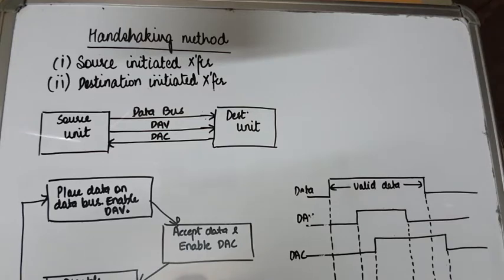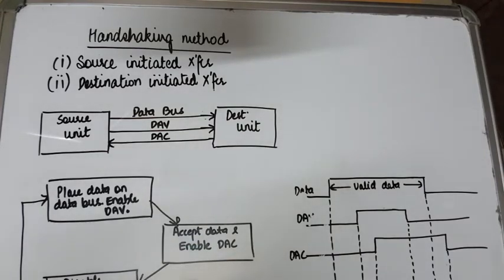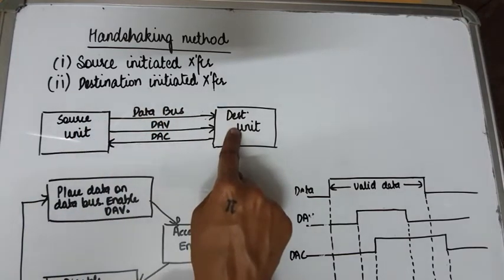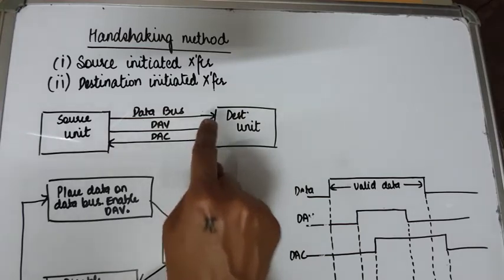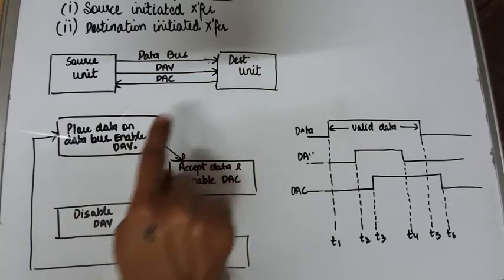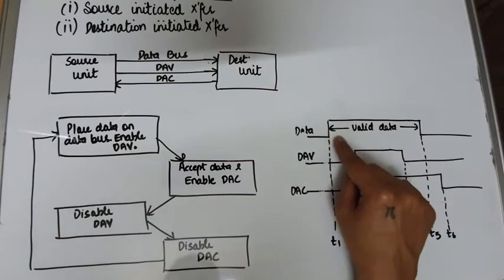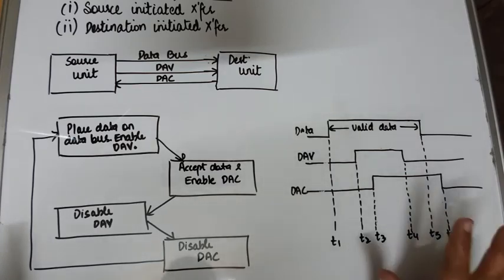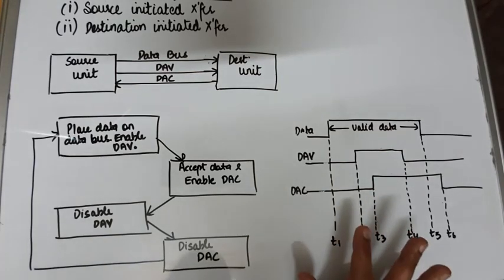BCA415||UNIT2||source handshake||Dr Palllavi Upadhyay